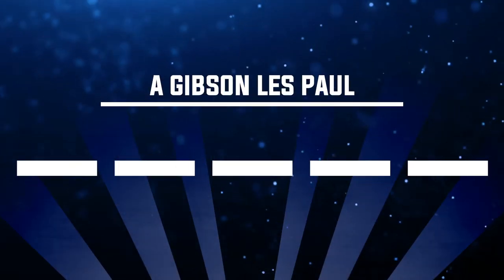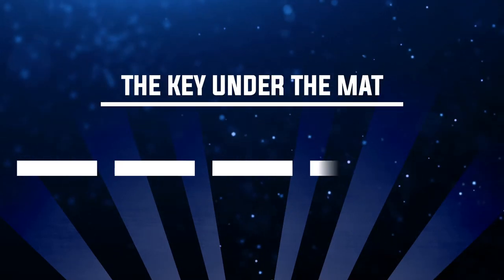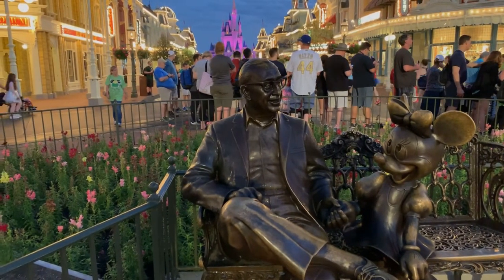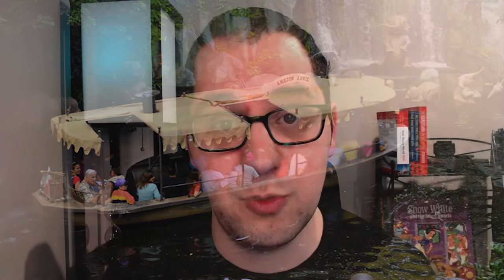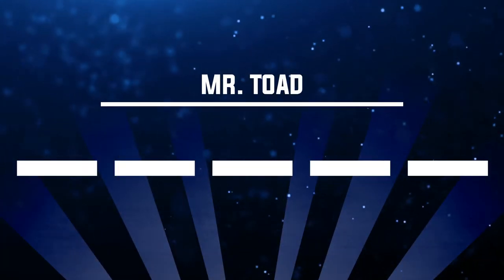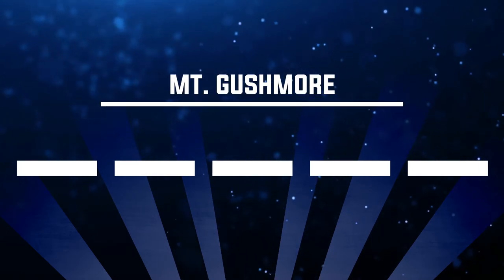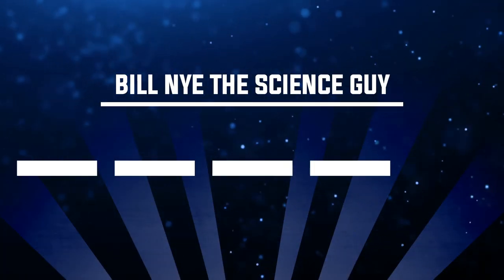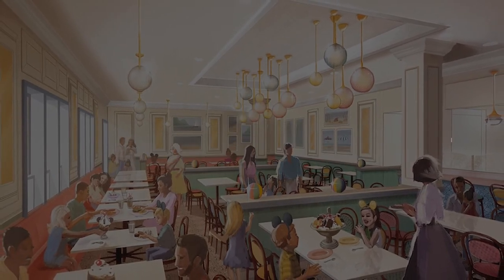Walt Disney World Scavenger Hunt - The Dis Quiz Season 3 Episode 7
We challenge your Walt Disney World knowledge with a SCAVENGER HUNT! Play along and see how well you do.